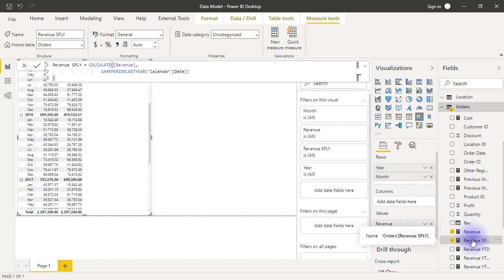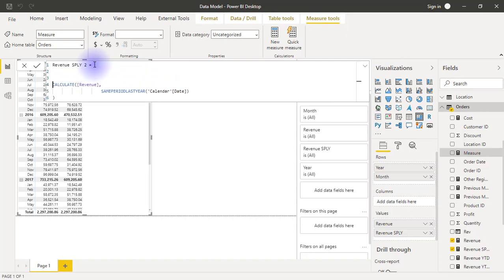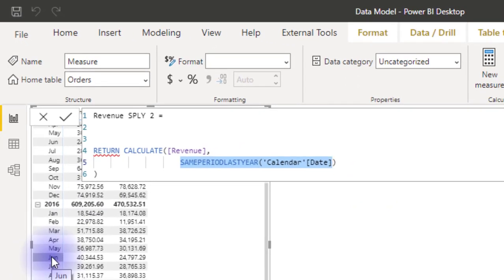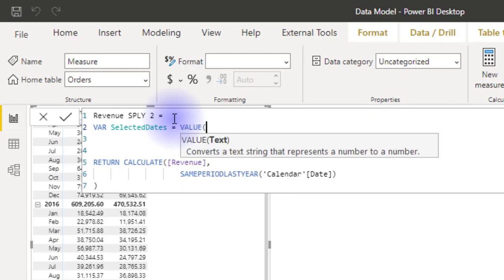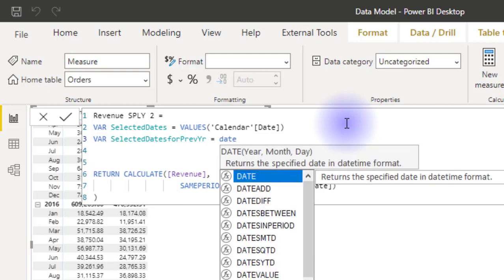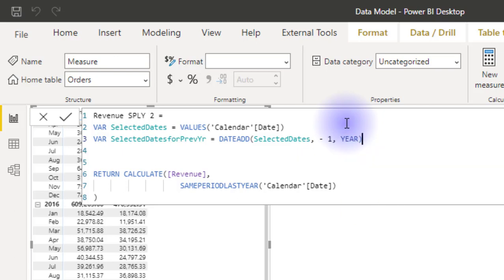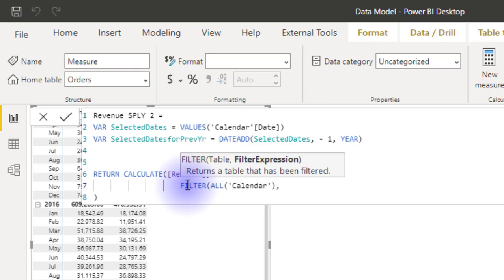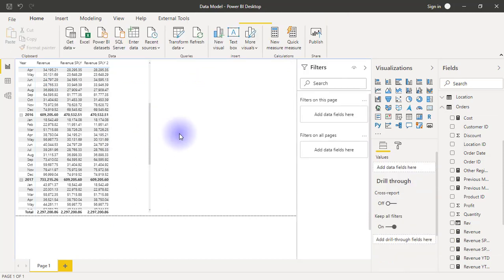49.Expanding SAMPERIODLASTYEAR function with VALUES and DATEADD